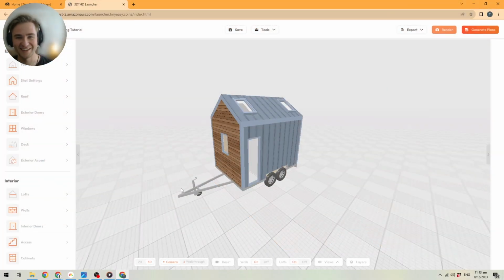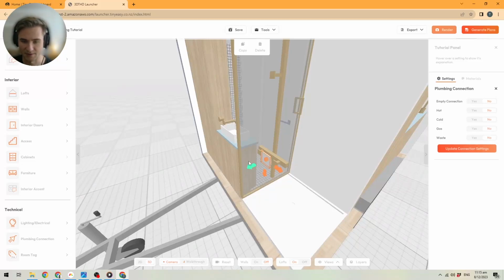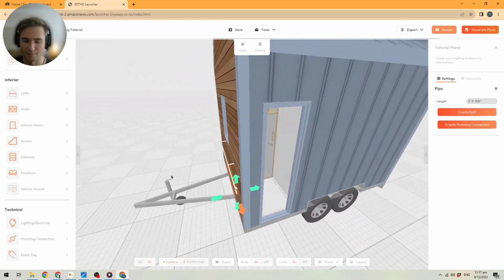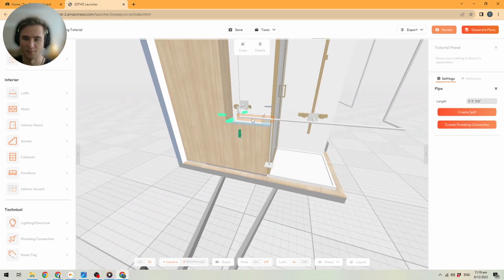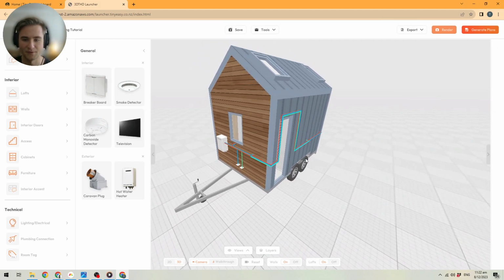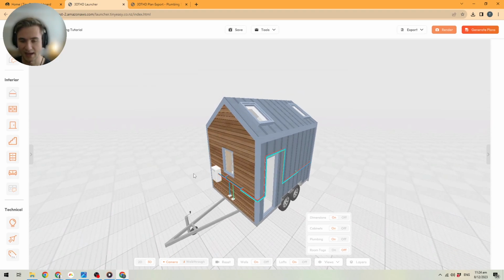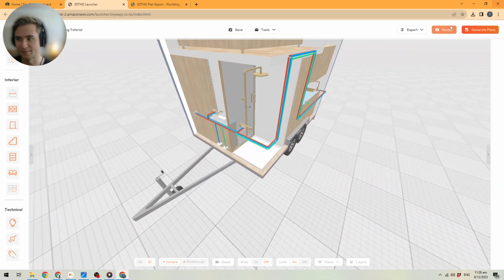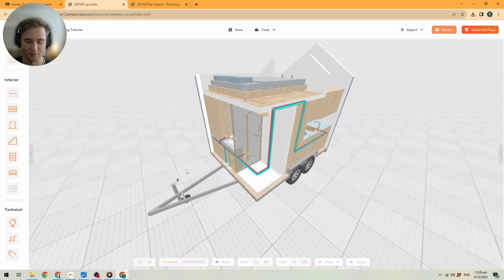Plumbing Tool Tutorial - Tiny Easy - 3D Tiny House Designer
In this video I will teach you how to:
Design a tiny house plumbing diagram with a drag and drop system
Generate instant plumbing plans and easily share
Communicate these tiny home plumbing plans with your build team!

Chapters:
0:00 What’s the Tiny House Plumbing Tool
1:24 Select the Plumbing Tool
1:35 Disable all other layers
1:53 Place the first Plumbing Connection
2:06 Plumbing Schematic best practices
2:36 Draw/Drag Pipes
3:45 Create connected Plumbing Connection
4:05 Extend Plumbing Layout
4:40 Draw around obstacles
5:20 Split a Pipe
6:00 Apply Hot/Cold/Gas/Waste connection types
6:25 Create a Gas input point
6:55 Create a Cold water input point
7:18 Generate 3D Plumbing Schematic
7:50 Add Hot Water Heater
8:57 Generate tiny house Plumbing Plans
9:40 Read/use Plumbing Plans
10:33 Use 3D Model for communication
11:11 Draw Waste Water system
13:40 Edit existing Plumbing design